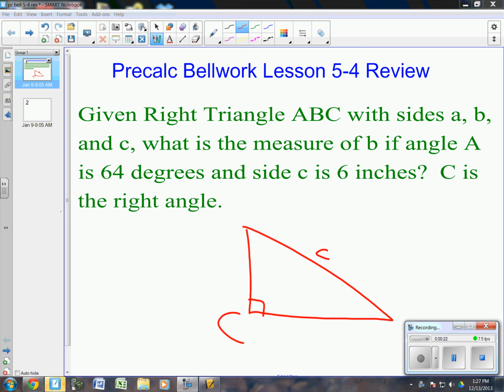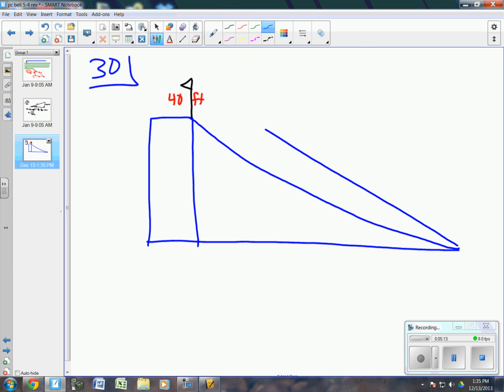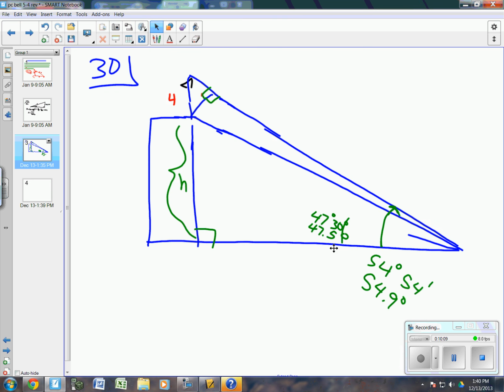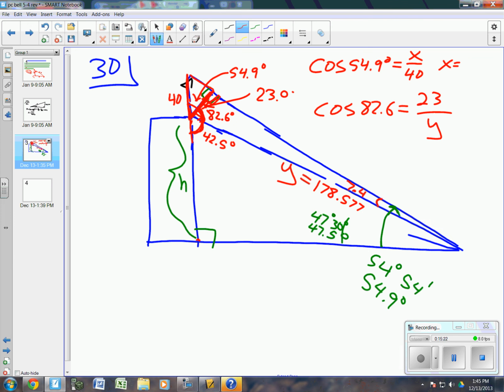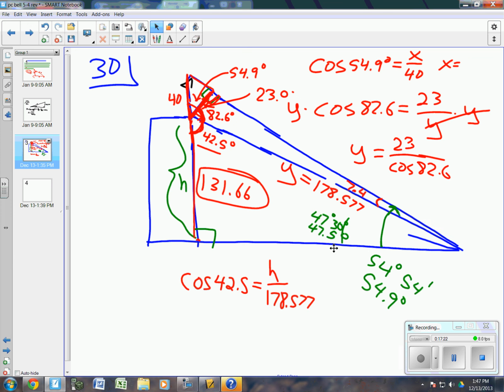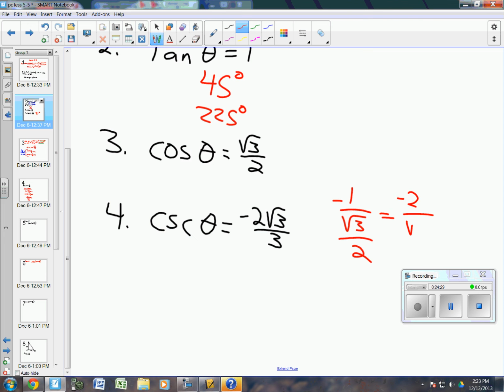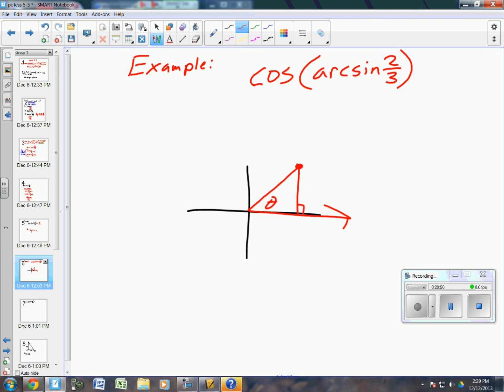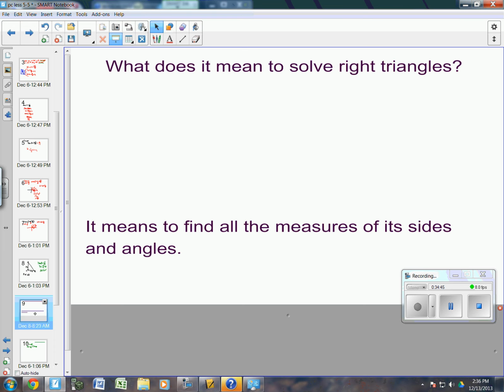Honors SM III 12 13 13